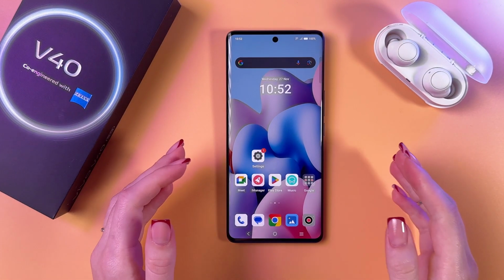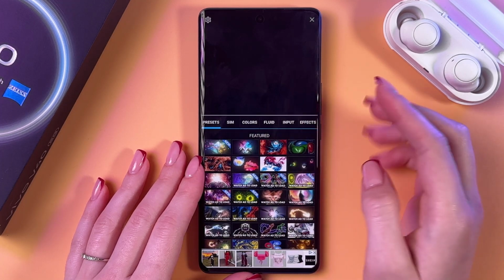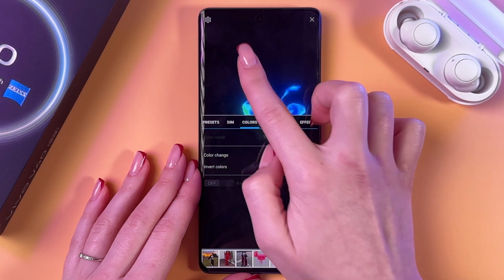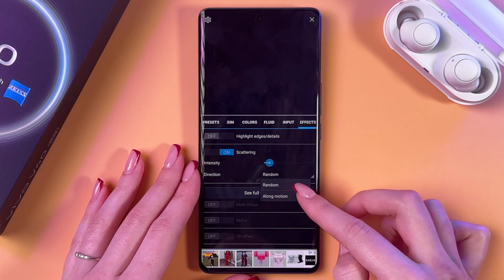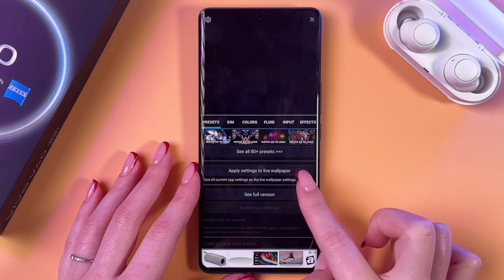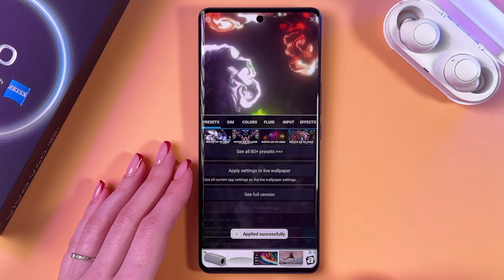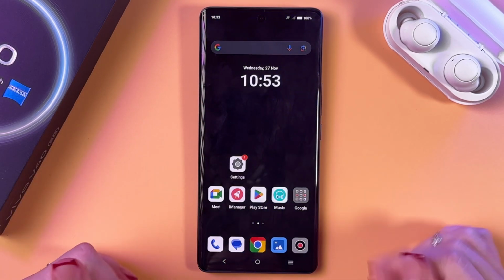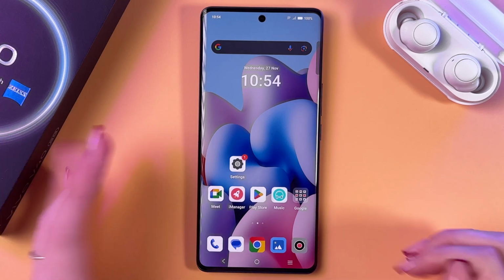Vivo V40: How to Install Live Wallpapers Using Magic Fluids App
Ever wanted to make your VIVO V40 look uniquely yours? In this tutorial, I'll guide you through the steps to download and customize live wallpapers using the popular, free app Magic Fluids. Follow me as I navigate through the Play Store to find and install Magic Fluids, uncover its customization settings, and apply a visually appealing live wallpaper to the home screen and lock screen. Get ready to unleash your creativity and personalize your VIVO V40 in ways you never imagined!

This video also covers the following topics:
- How to Customize Your Vivo V40 with Live Wallpaper
- Downloading and Setting Up Live Wallpaper on Vivo V40
- Step-by-Step Guide to Live Wallpapers on Your Vivo V40